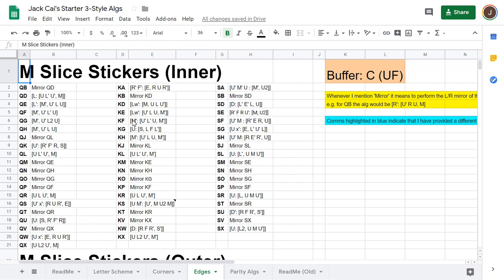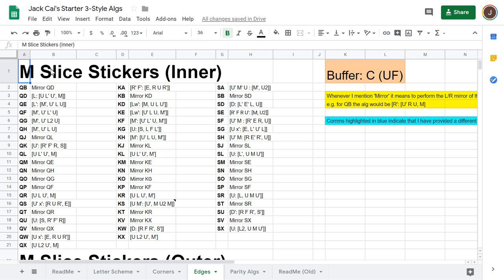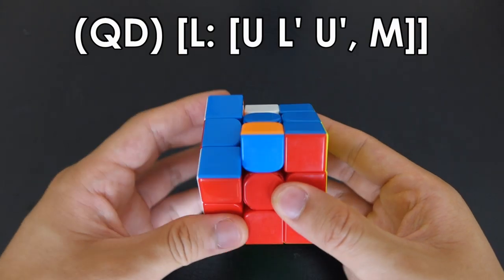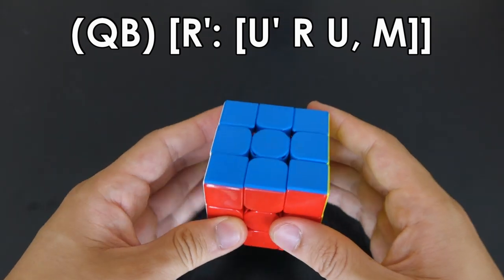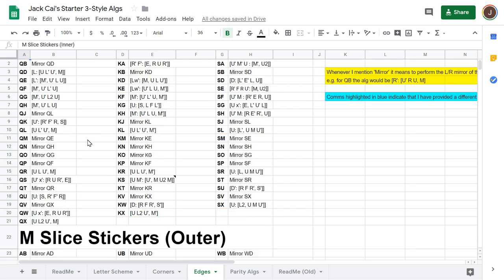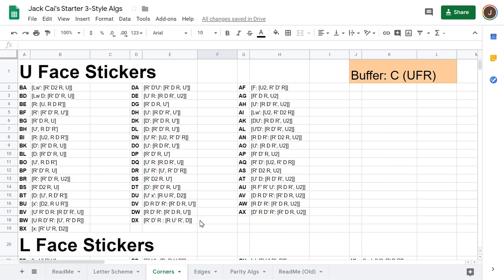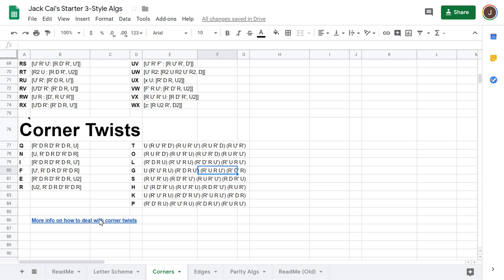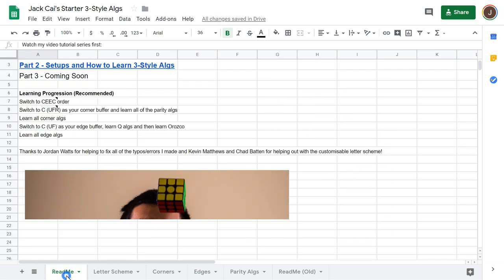3x3 Blindfolded 3-Style Tutorial Part 3 - Edge Comms and Example Solves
The third and final part of my 3-style tutorial series, covering edges (in particular the 4 mover) commutators and two full example solves.

Cube: Weilong WRM
Method: 3-Style
Camera: Sony RX10